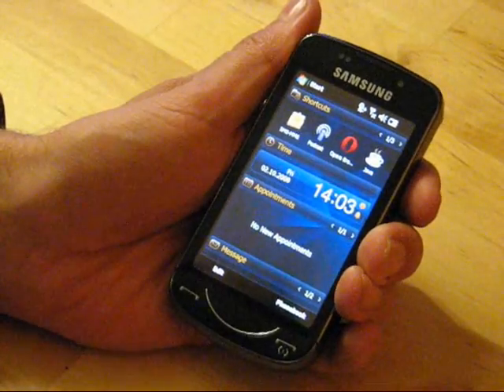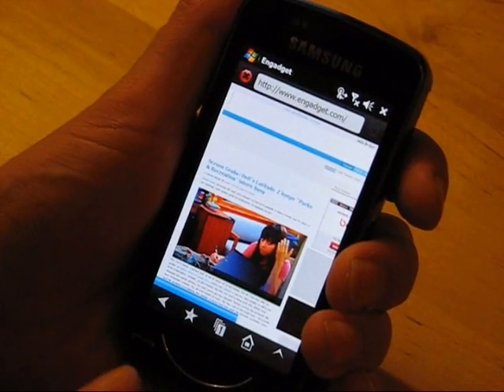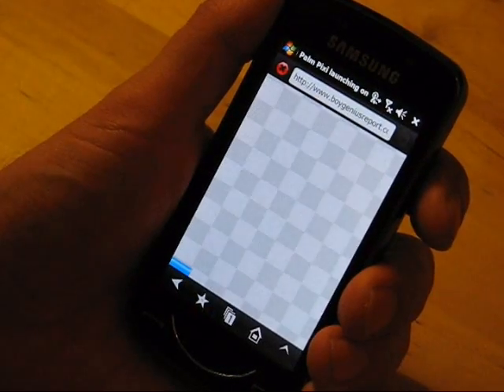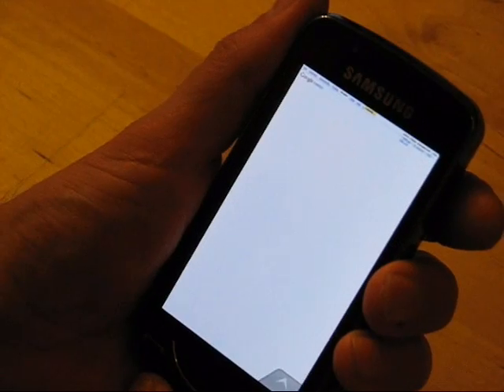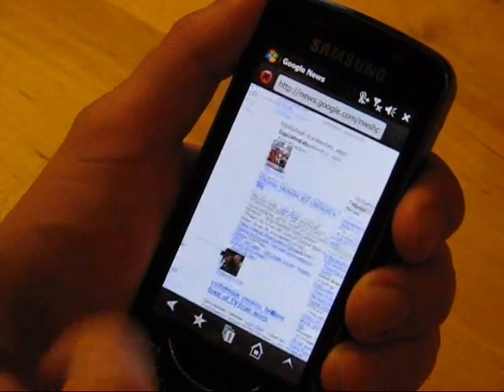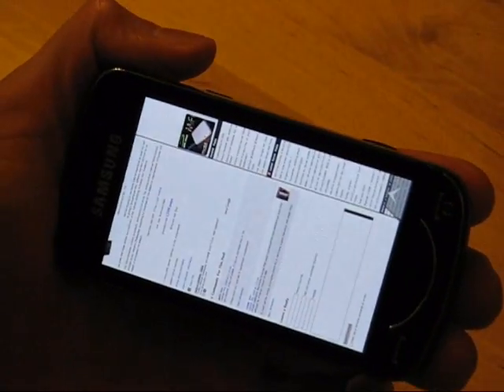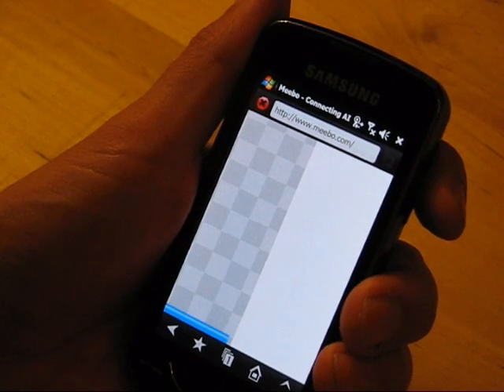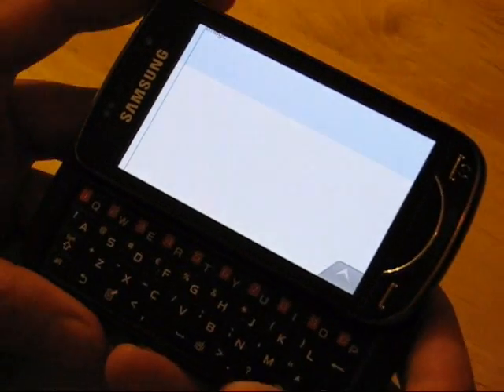Omnia Pro B7610 Web Browsing demo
testing the Opera 9.5 browser. On screen keyboard also demonstrated.